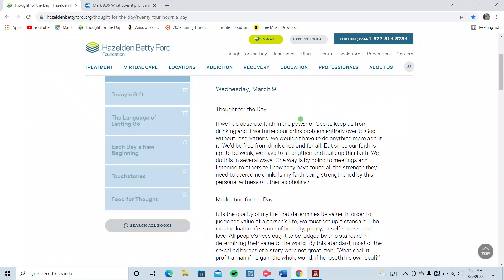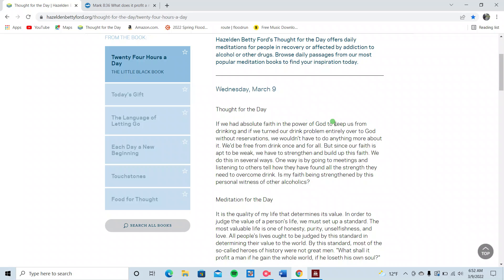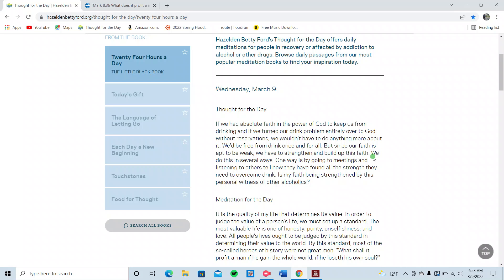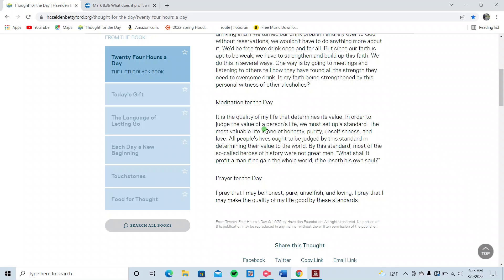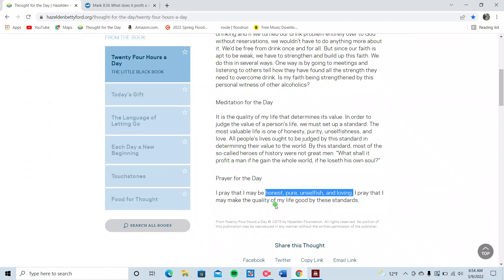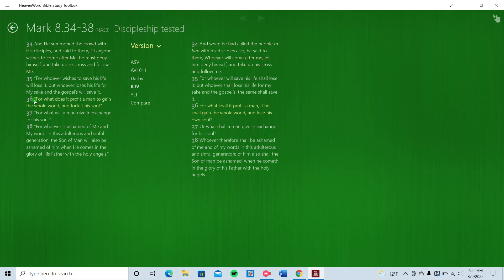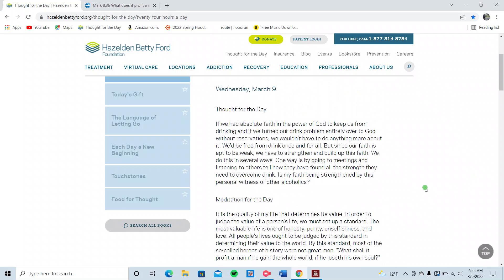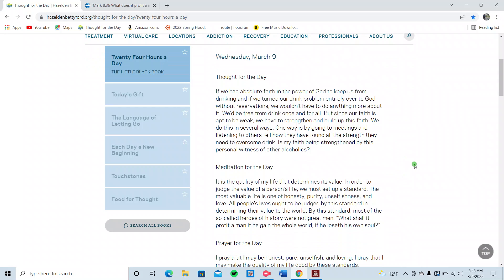March 9th Recovery reading & Surprise visit from MARK 8:36